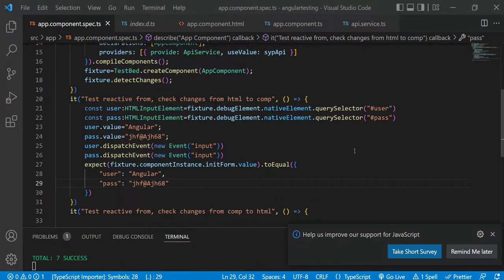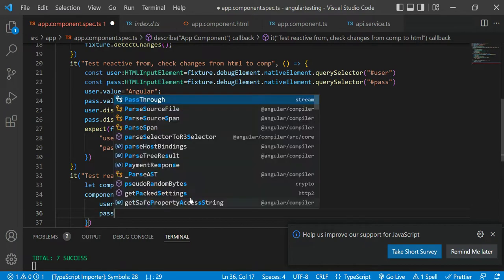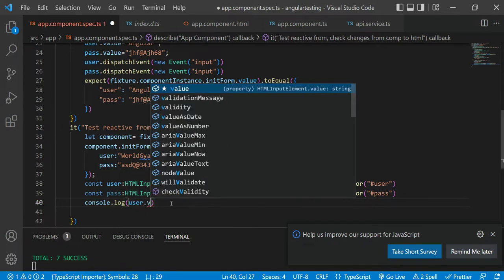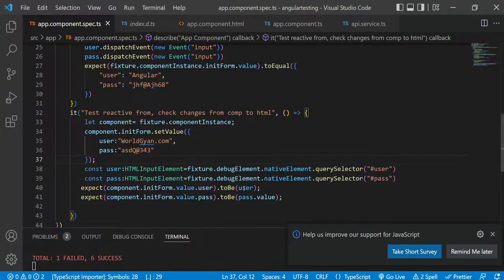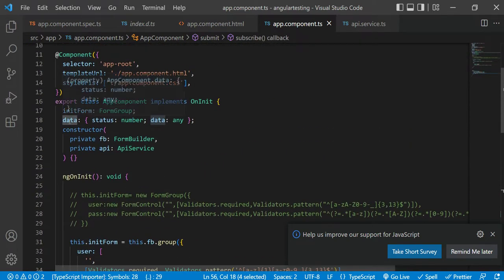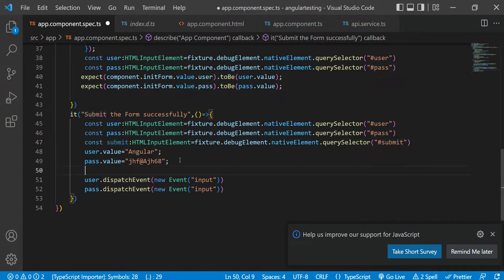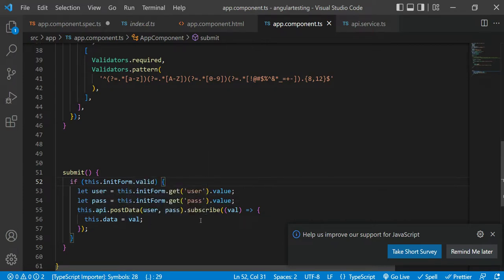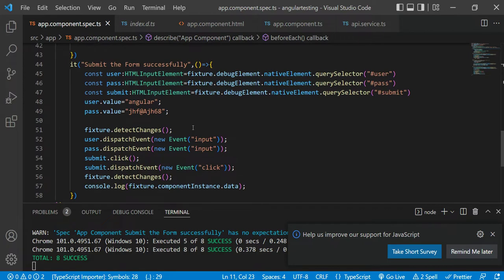8 | Angular Unit Testing for the component | Test Reactive from Components to HTML in English